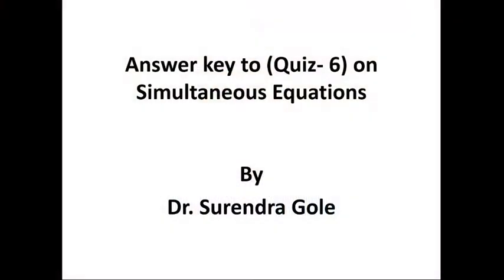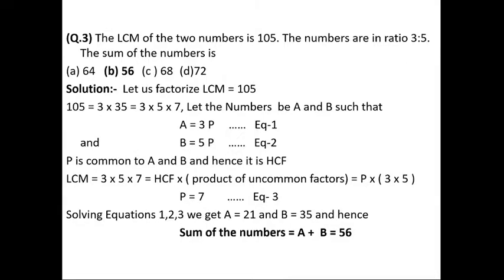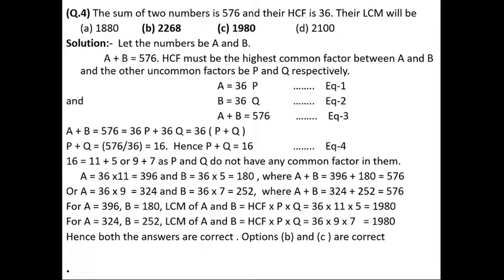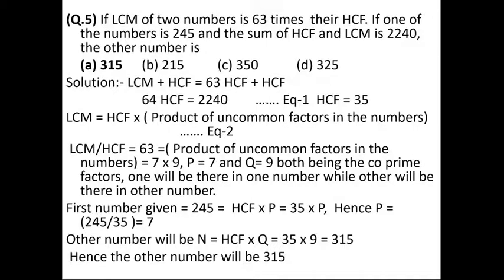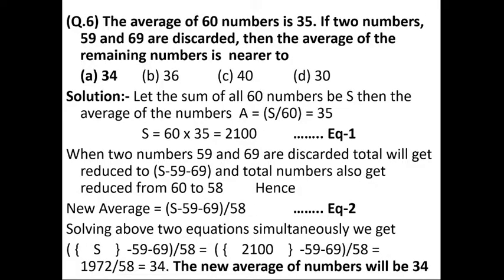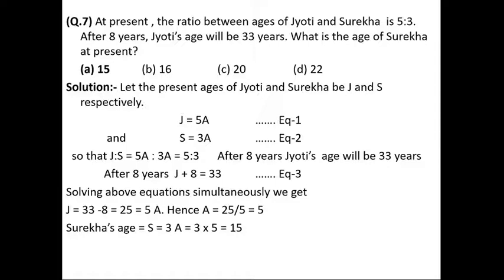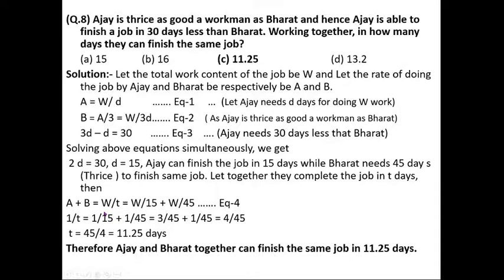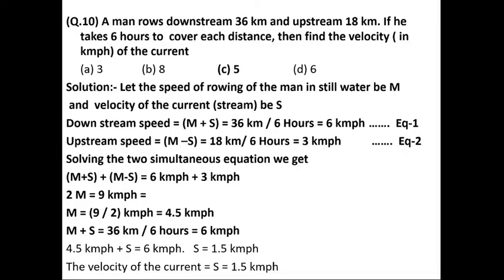Quiz 6 answer key